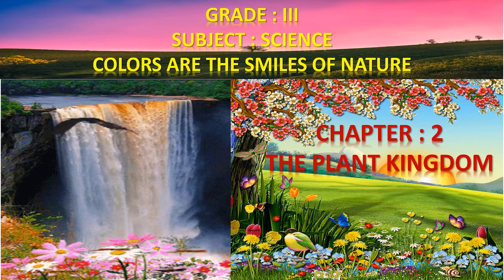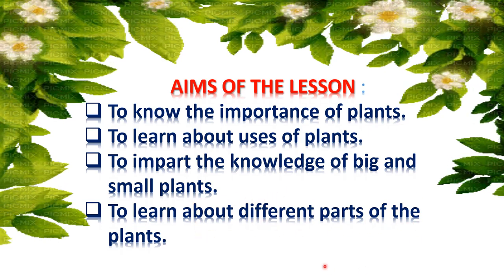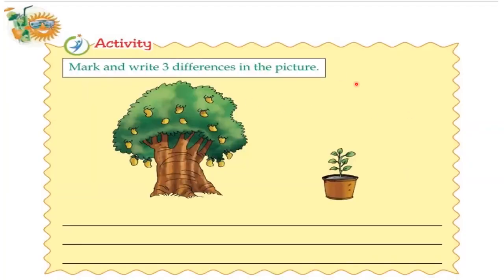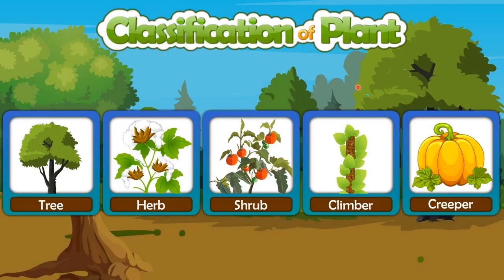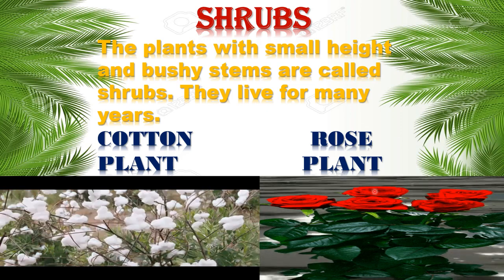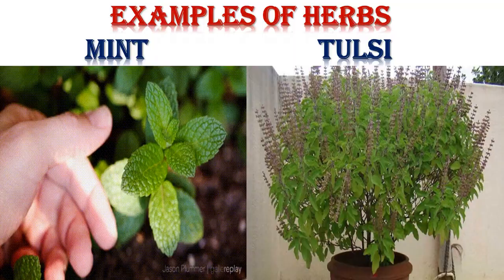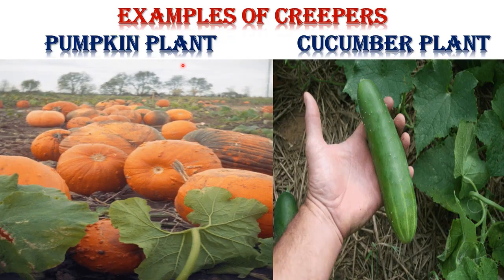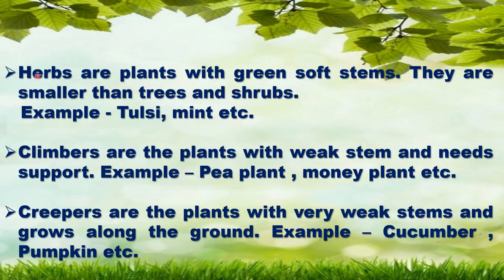Class 3 Science Ch 2 Part 1